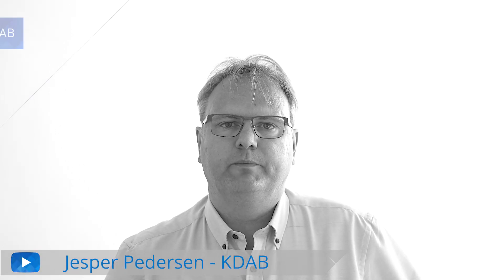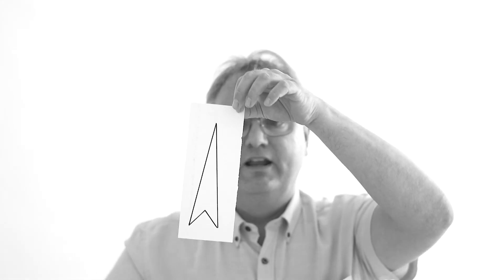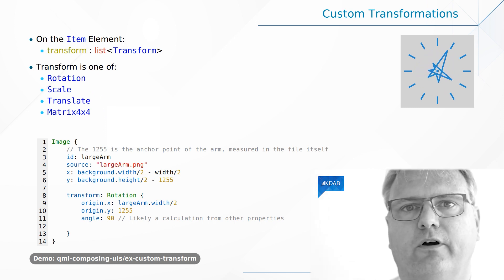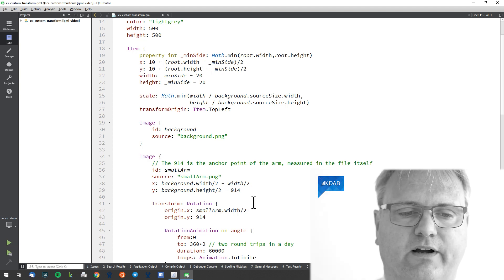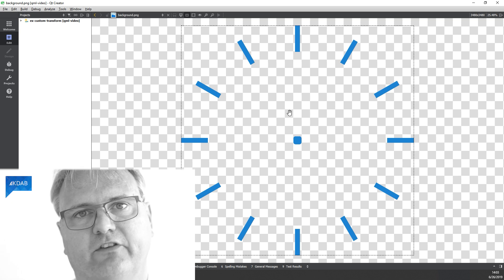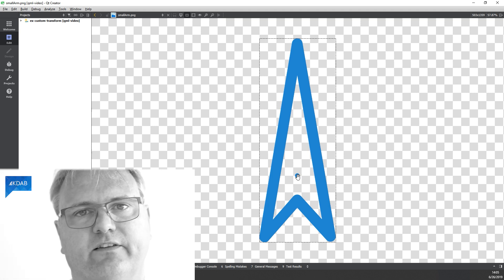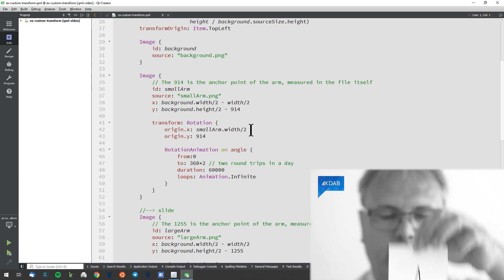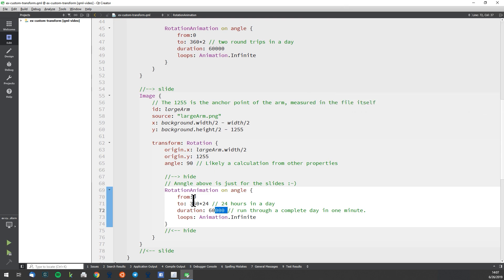Introduction to Qt / QML (Part 09) - Custom Transformations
The transformations introduced in the previous video are not everything that Qt Quick offers. Sometimes we may need to rotate an item around an arbitrary point, or shear it using a custom 4x4 matrix. This video will feature an example of a custom visual transformation: we will create a very simple analog clock by rotating two images around a custom point.